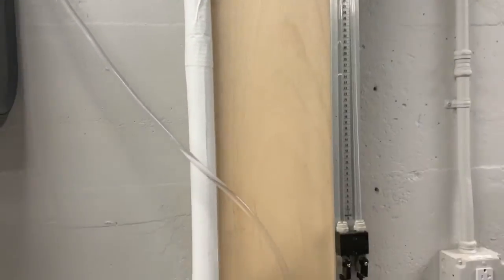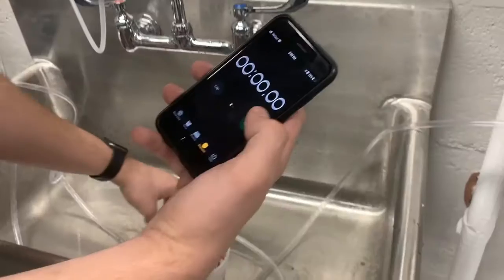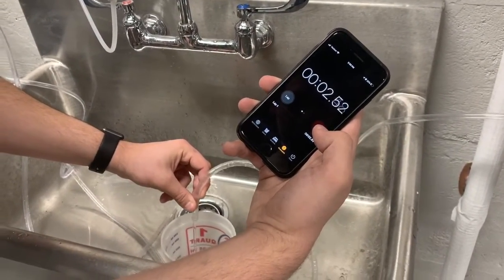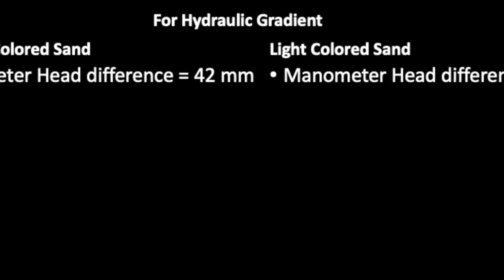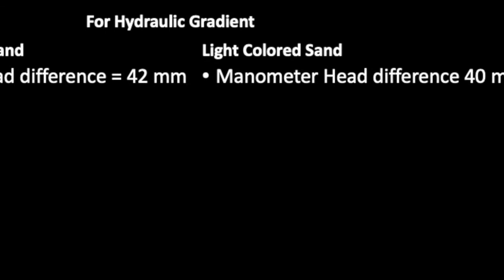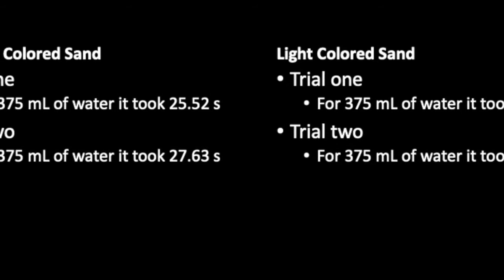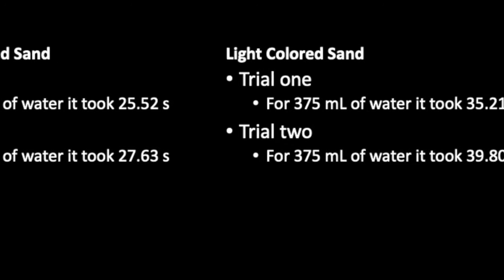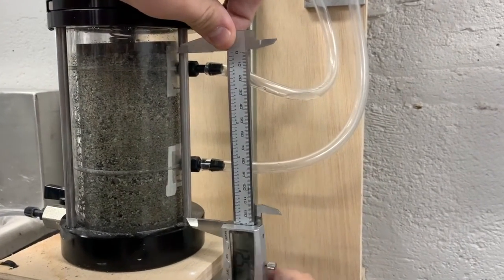PermeabilityV.2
Permeability lab with data for virtual lab.